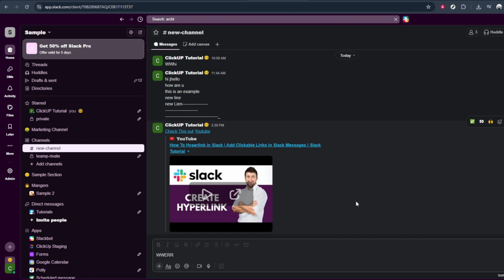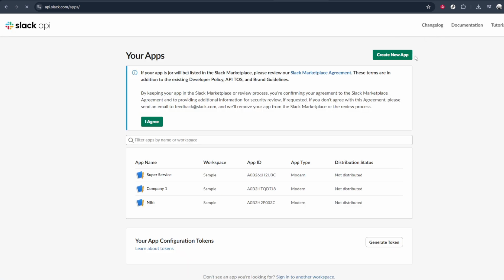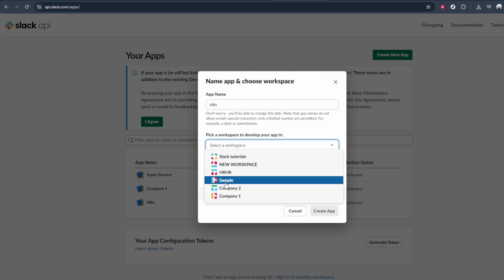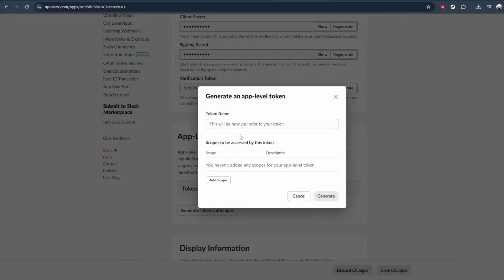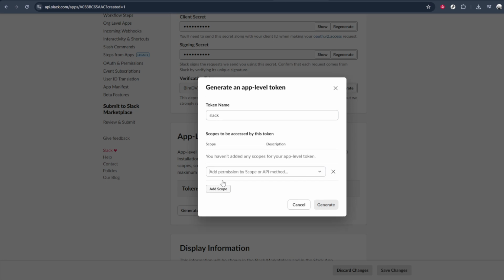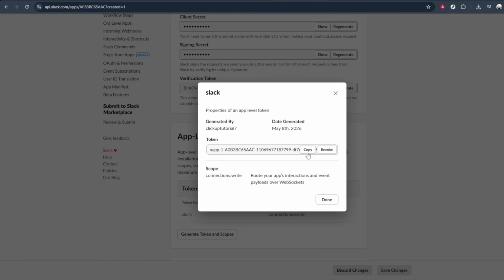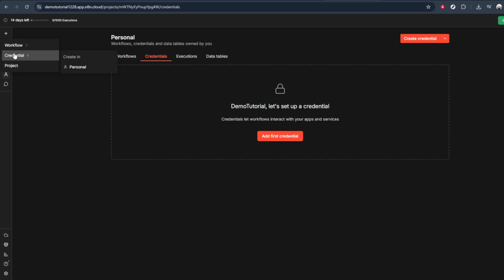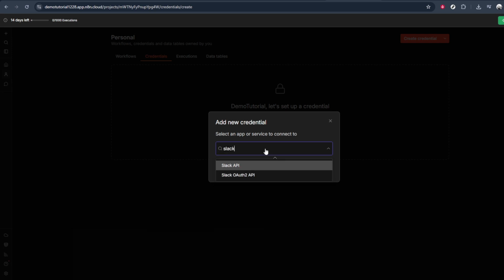How to Connect Slack to n8n | Full 2026 Guide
In today’s video, I show you how to connect Slack to N8N for workflow automation and productivity improvements. Learn how to integrate Slack with N8N step by step for automated notifications and workflows.